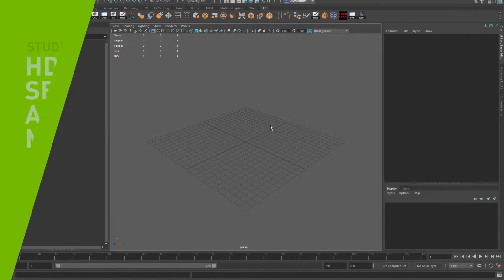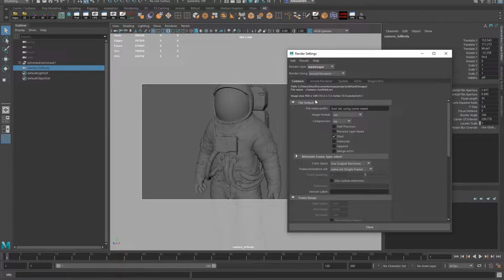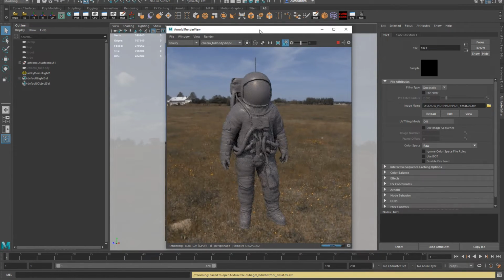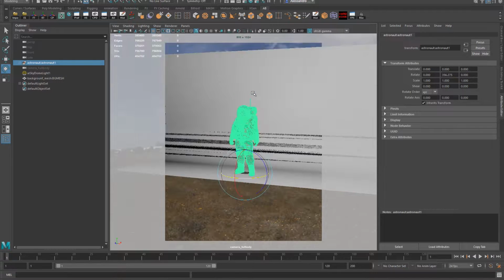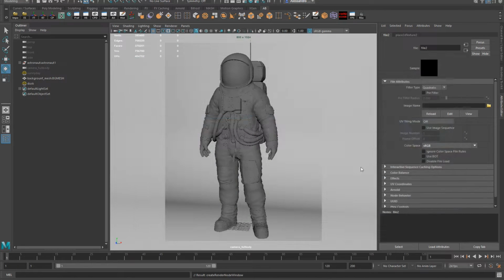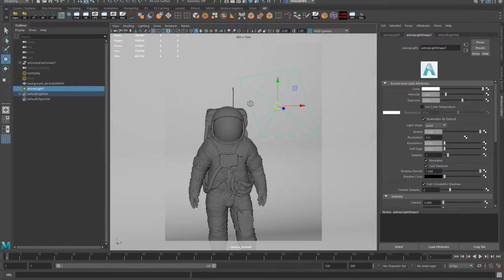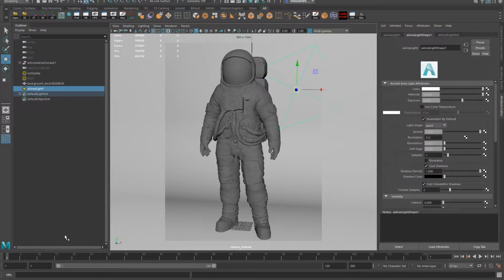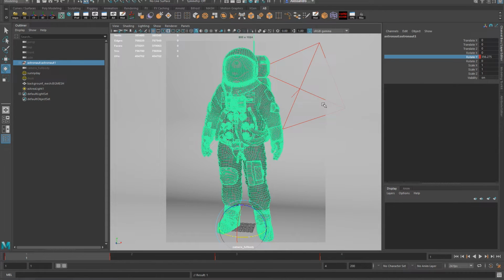How to Setup HDRI Lighting in Arnold for Maya with Alessandro Baldasseroni | NVIDIA Studio Sessions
Learn how to setup HDRI lighting in Arnold for Maya with faster GPU-accelerated rendering and real-time viewport interactivity with this step-by-step tutorial hosted by Lead NVIDIA character artist Alessandro Baldasseroni.